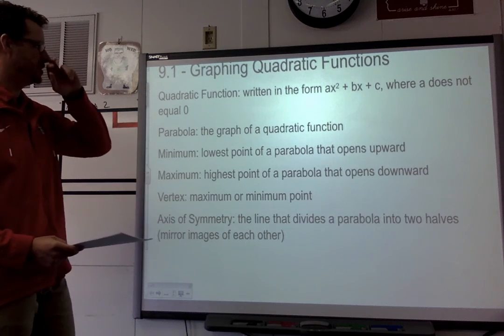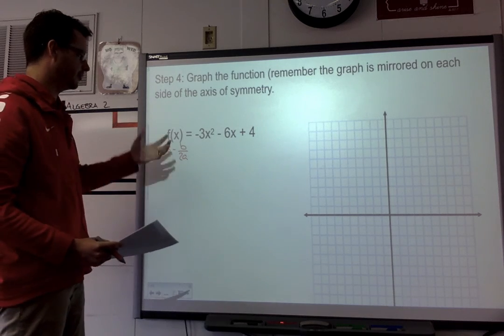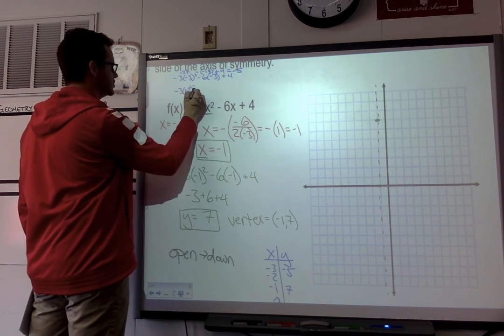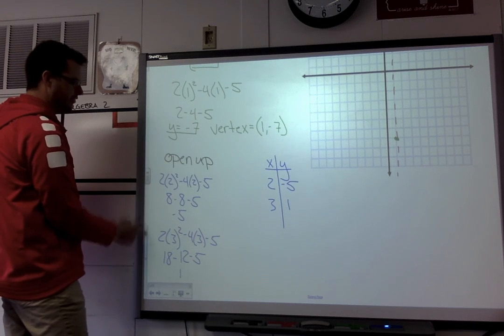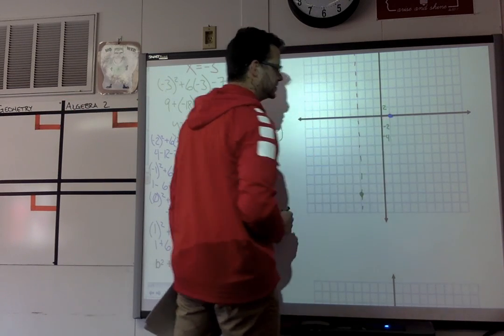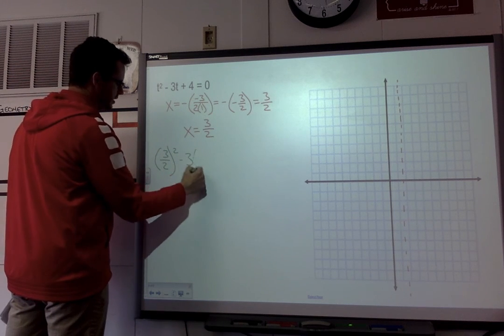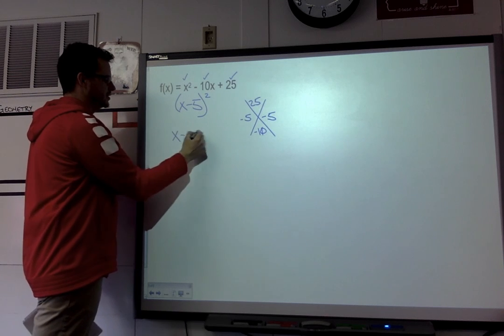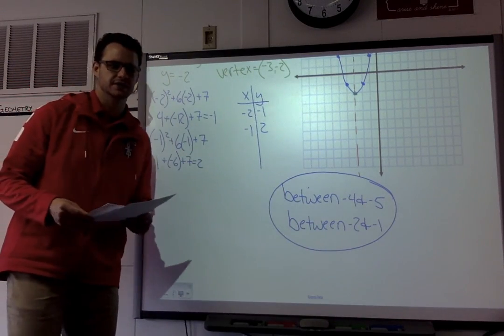Algebra 1 - 9.1 & 9.2 - Graphing Quadratic Equations & Solving Quadratic Equations by Graphing